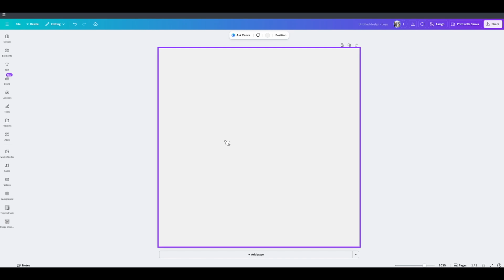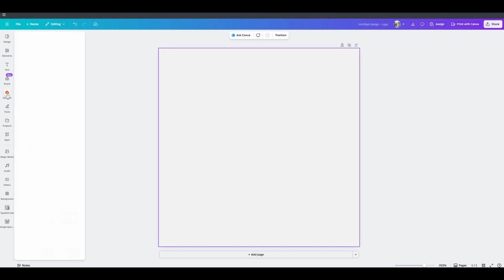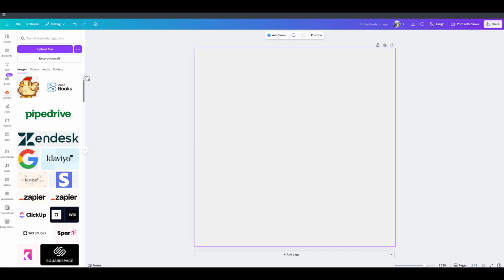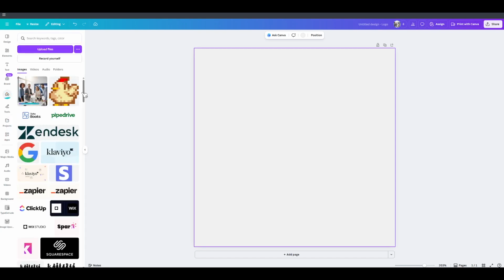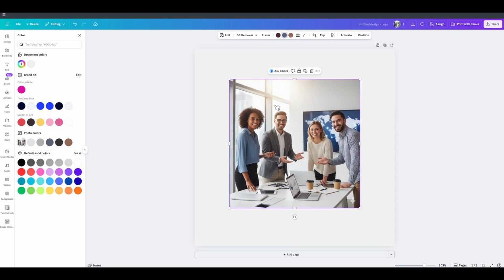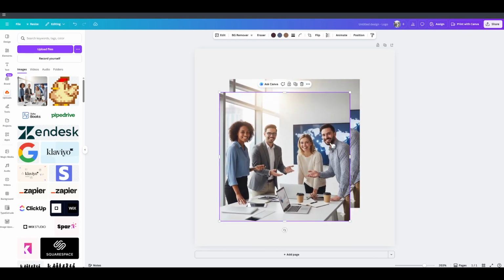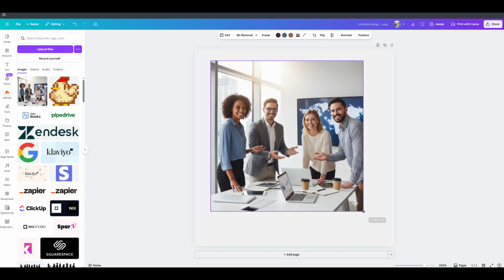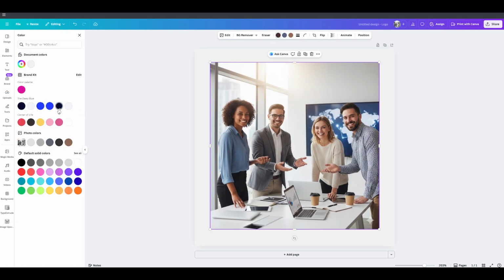How to Upload Photos in Canva | Canva Tutorial 2025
Learn how to upload photos in Canva with a step-by-step guide covering file selection, drag-and-drop uploads, cloud storage integration, and organizing your images. This tutorial explains how to import personal photos, maintain quality, and use them effectively in presentations, social media posts, documents, and graphic design projects.